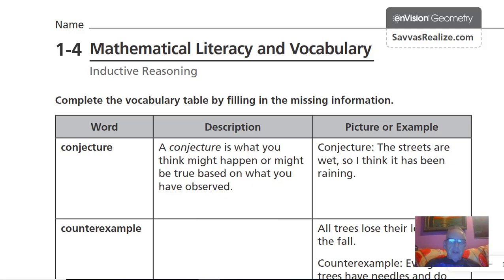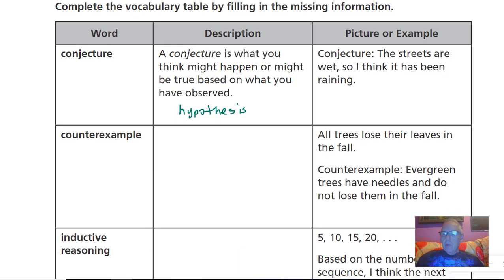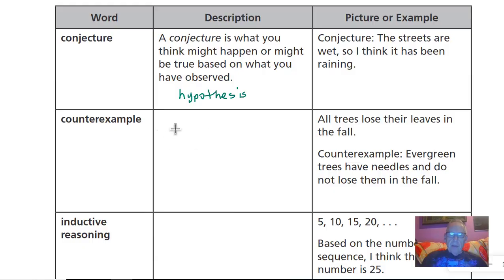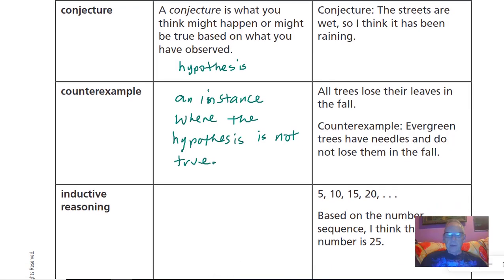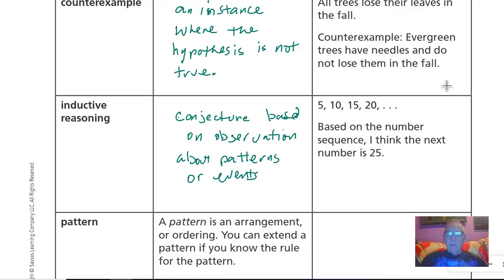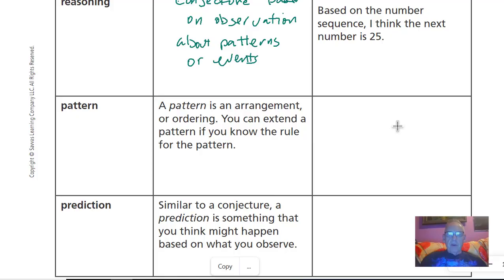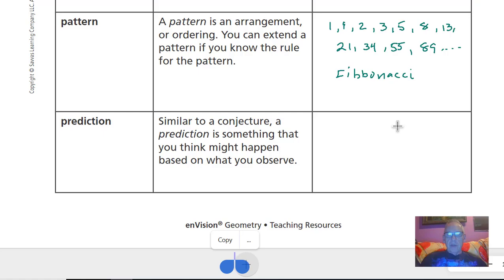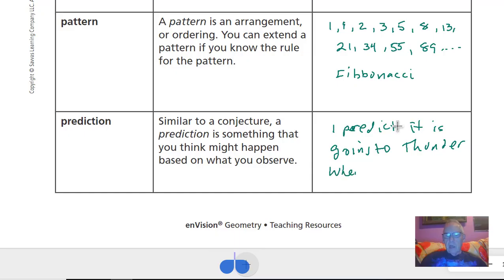1-4 Mathematical Literacy Induction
This video introduces some basic vocabulary. It accompanies Reveal Envisions Geometry 1-4: Induction